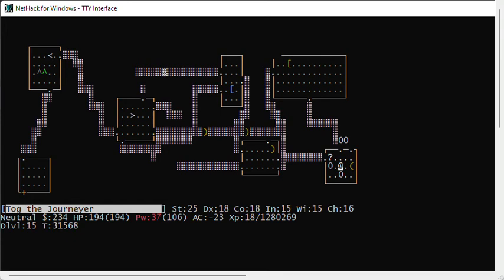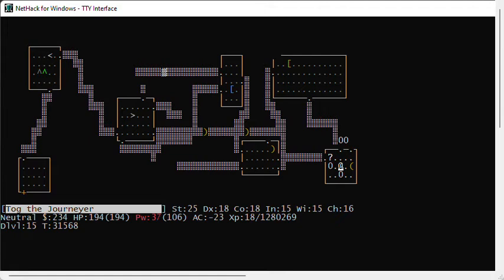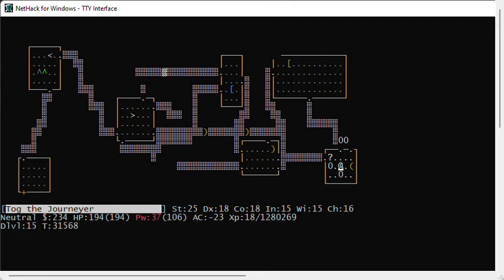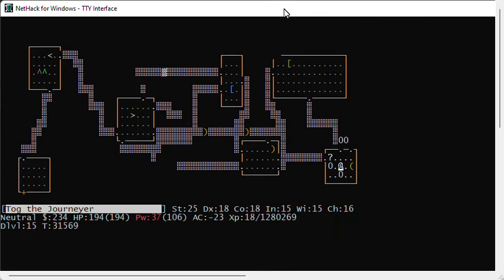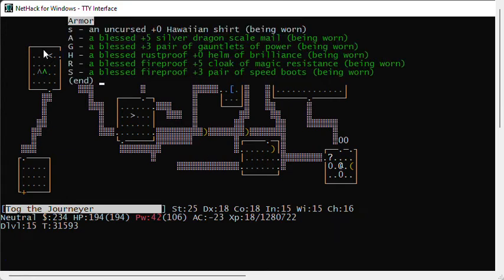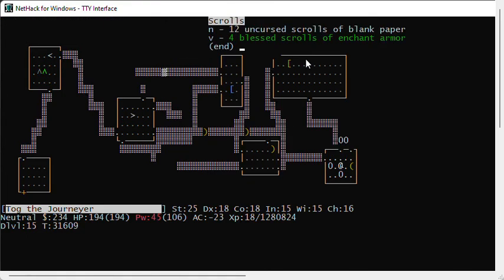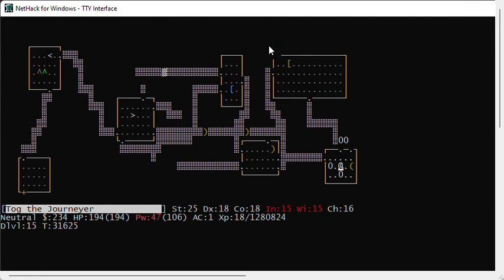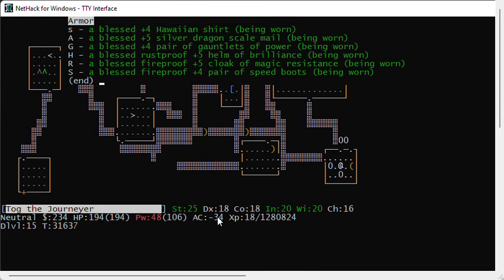Concise Nethack: Enchanting Armor and Weapons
What you need to know about enchanting armor to +4 or +5, and enchanting weapons to +6 or +7, in Nethack, without wasting your time.